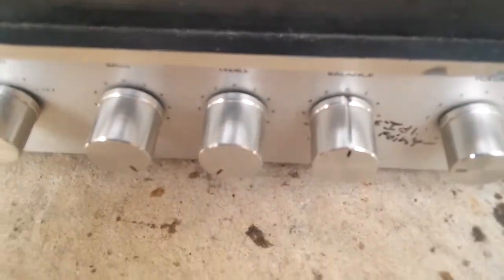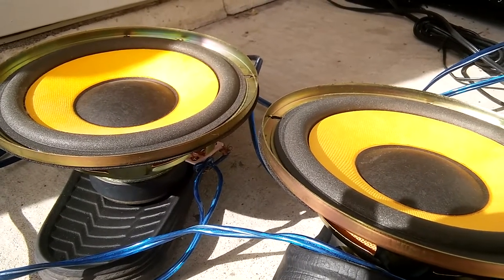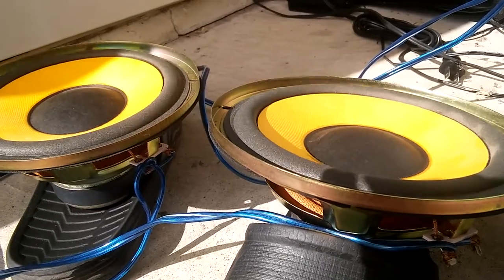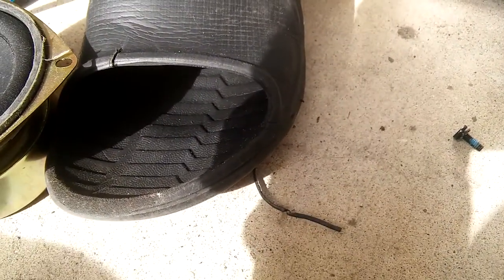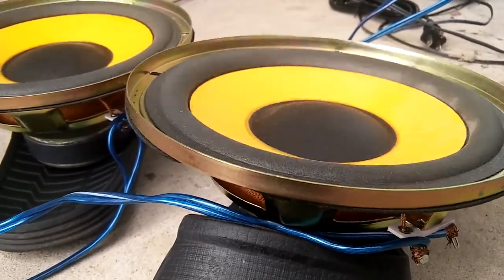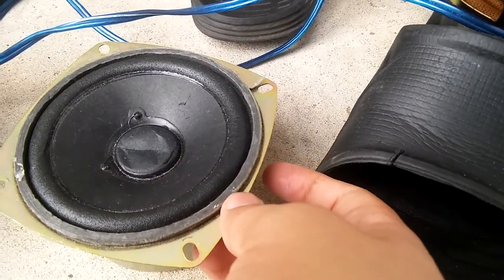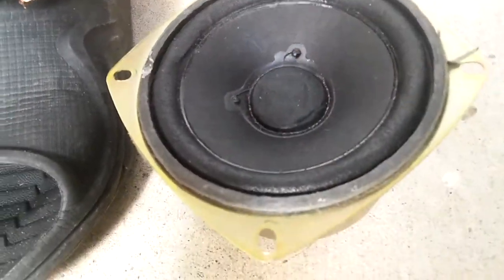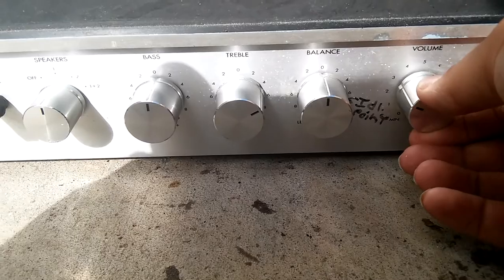2 subwoofer and 1 woofer/midrange excursion